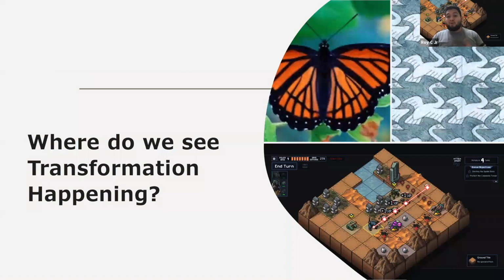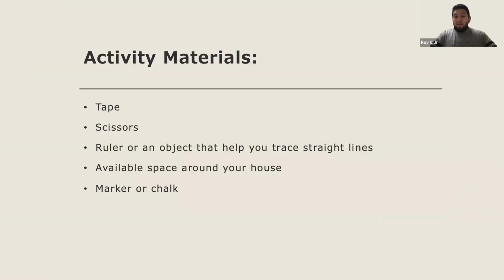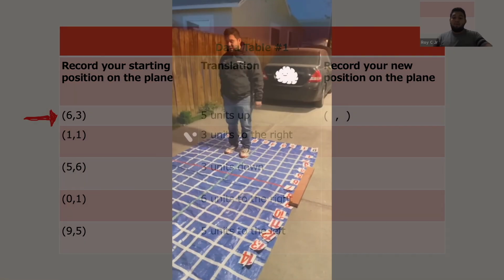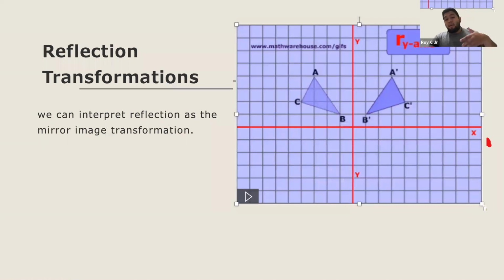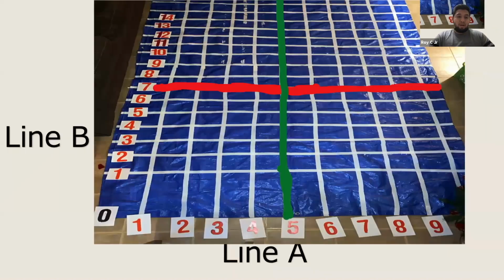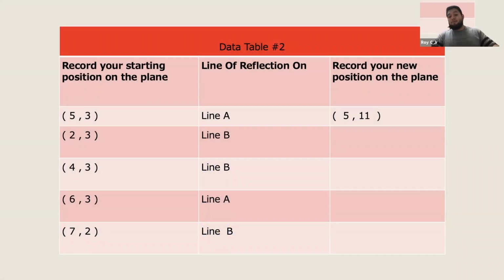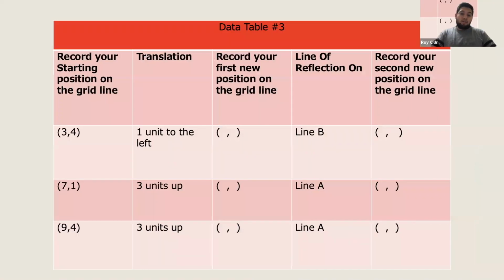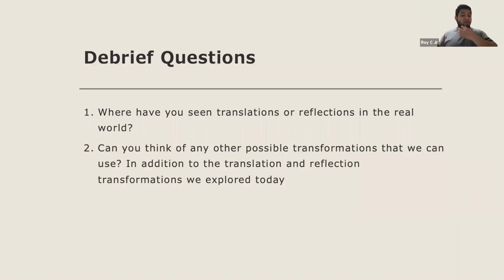KVMC: Transformations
Welcome to the Kittitas Valley Math Circle Virtual Circle Series.

KVMC Virtual Circle Series: 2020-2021.
Topic: Transformations
Presented by Roy Cruz Jr

Summary of Topic: Exploring what translation transformations and Reflection Transformation are, and how they are used to describe the movement of object on surfaces.

Supplies Checklist:
* Tape
* Scissors
* Ruler
* Marker/Chalk
* Space for moving around

The KVMC Virtual Circle is a product of the Kittitas Valley Math Circle. Kittitas Valley Math Circle is sponsored by The Central Washington University College of the Sciences and Central Washington University Department of Mathematics This project was partially supported by the MAA Tensor-SUMMA grant the CESME Faculty Program of Central Washington University, and the National Association of Math Circles Math Circle Mentorship Grant program